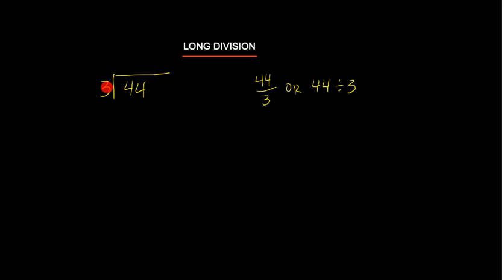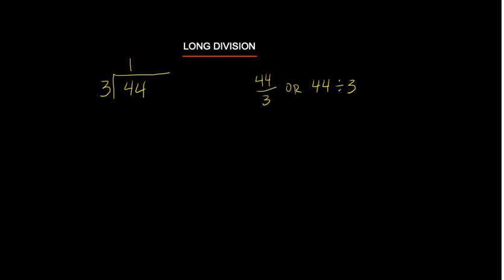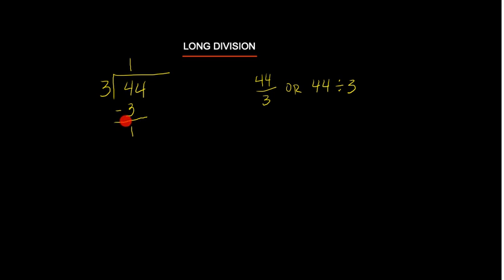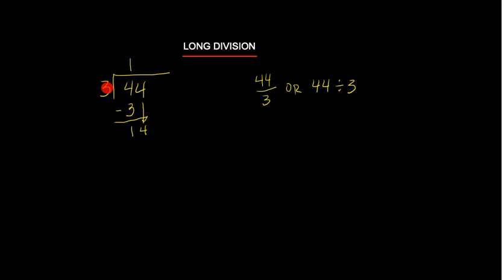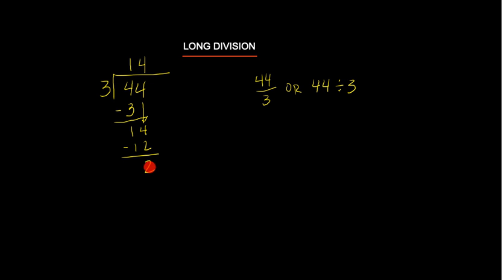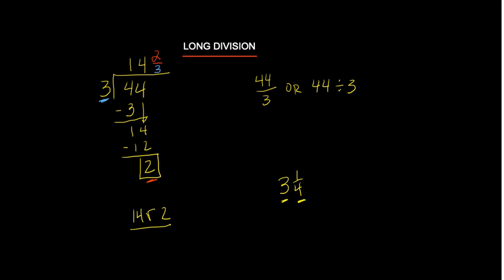Lyseth 5th Grade Math - Long Division